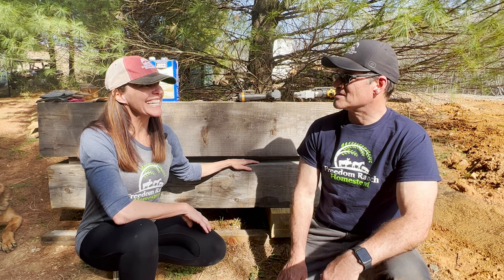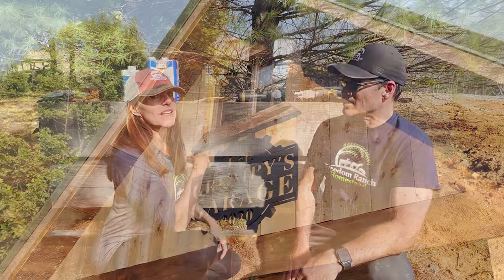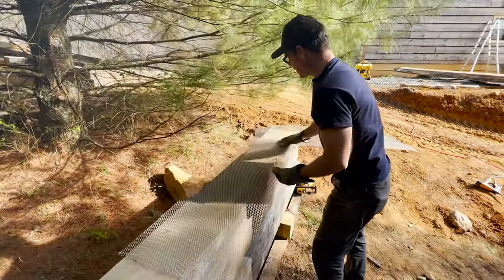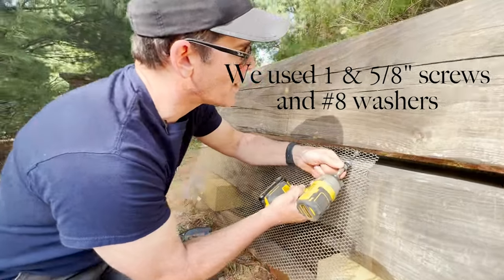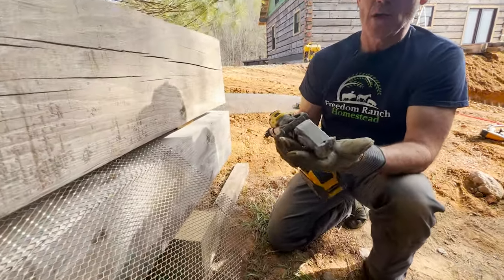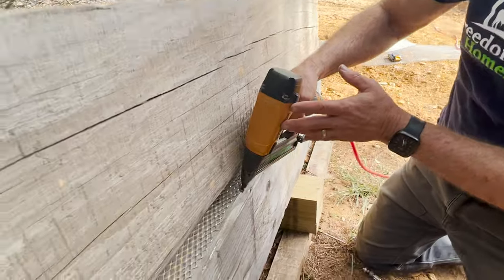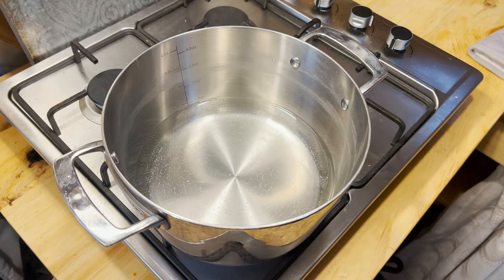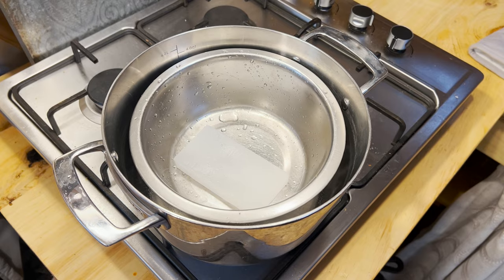#67 Learning to CHINK a LOG HOME.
Chuck and I share with you what we have learned (and are continuing to learn) in the process of preparing and starting to chink our log home.  We explain step by step what needs to be done in order to have a successful chinking experience.